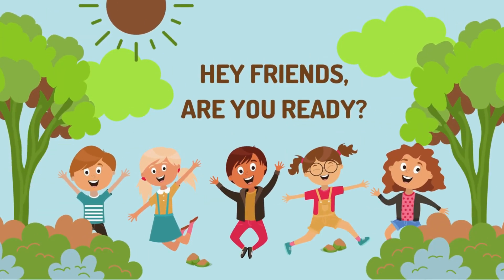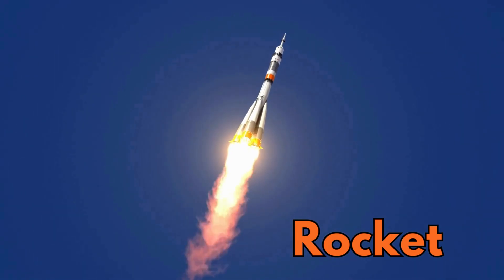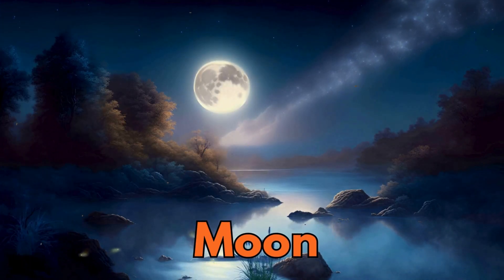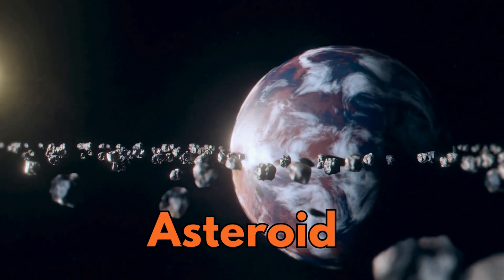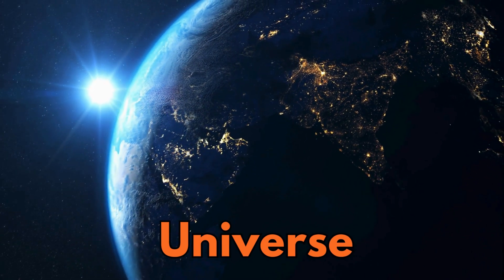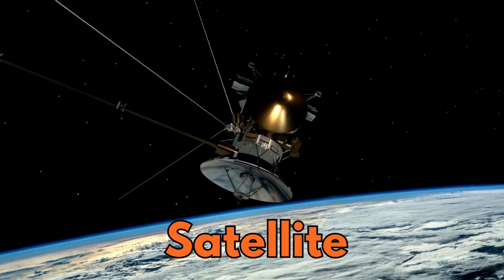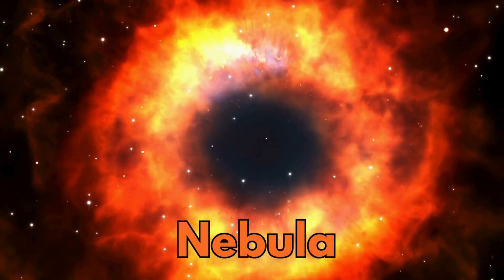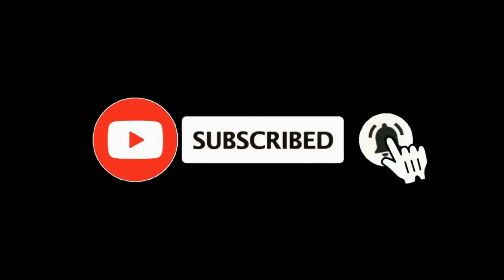Space words | Space vocabulary | 22 Space transport related words & Pictures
"Blast off into the world of space vocabulary with this fun and educational guide for kids! Learn 50 exciting space-themed words that will ignite your imagination and take you on an interstellar adventure. Perfect for young explorers eager to discover the mysteries of the universe!"

Space Vocabulary,
Kids Learning,
Space Words,
Educational Content,
Space Exploration,
Astronaut Terms,
Space Adventure,
Children’s Education,
Galaxy Terms,
Fun Learning,